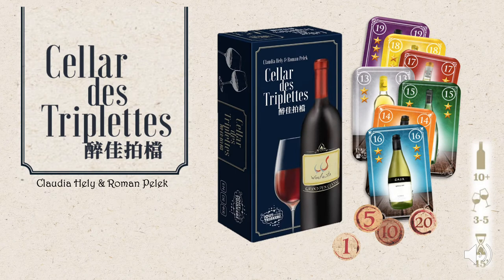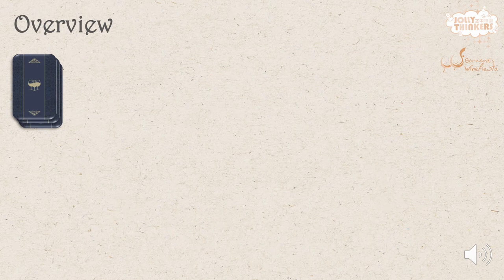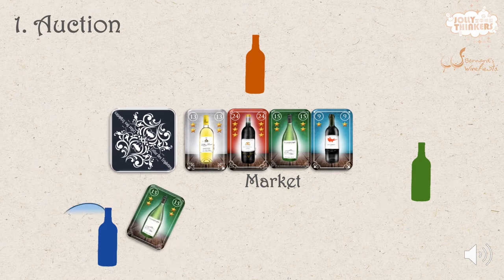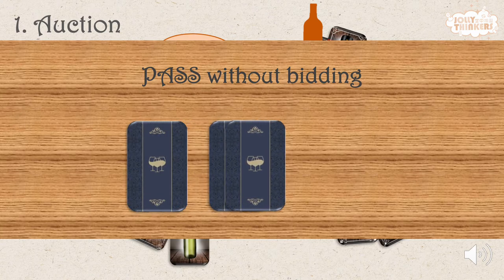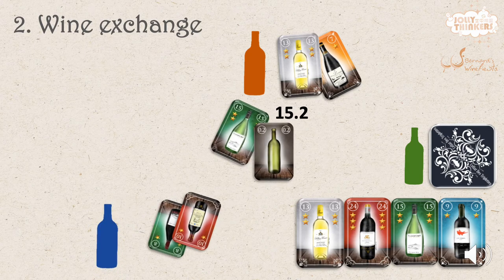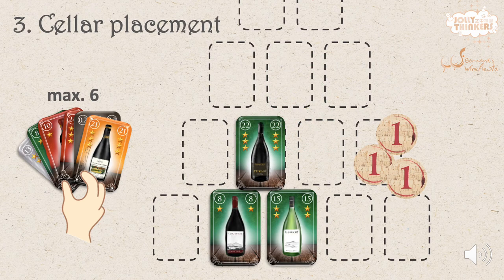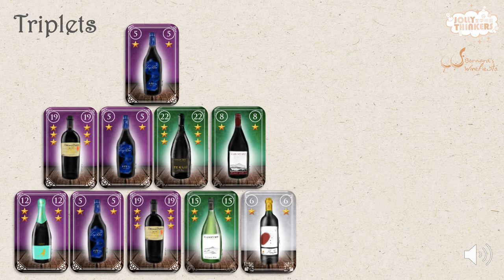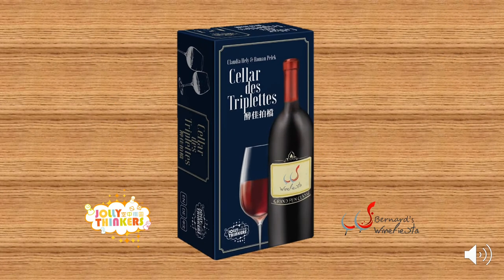Cellar des Triplettes - How to Play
Jolly Thinkers Boardgame Channel -